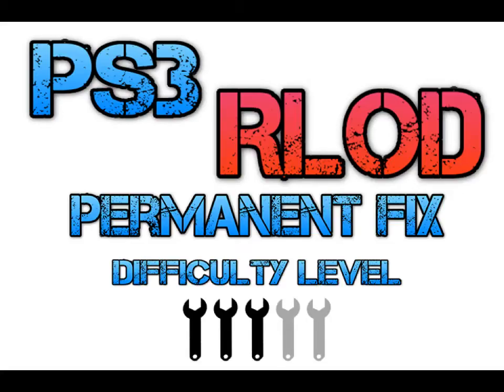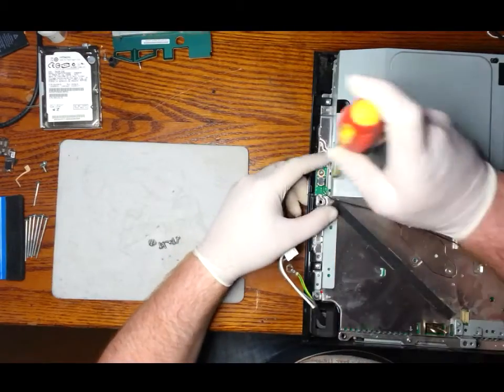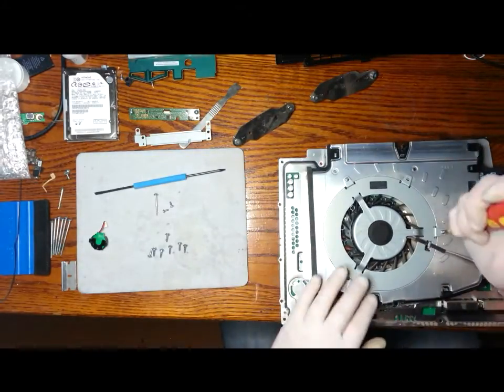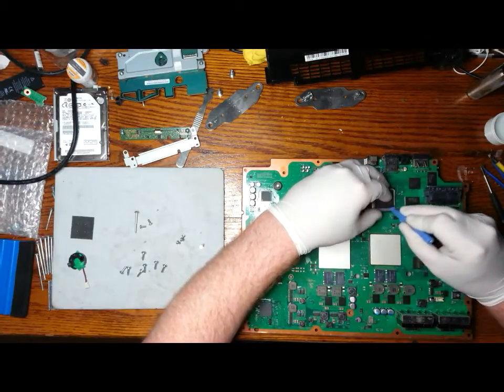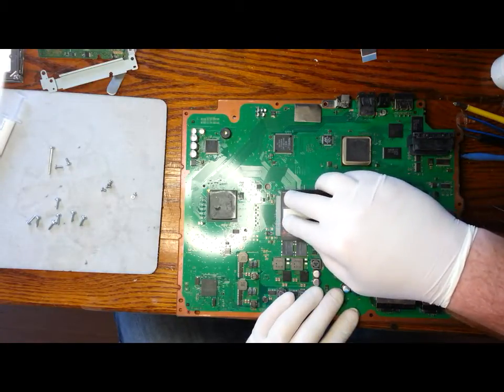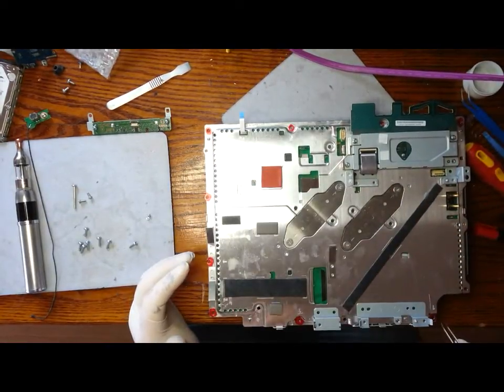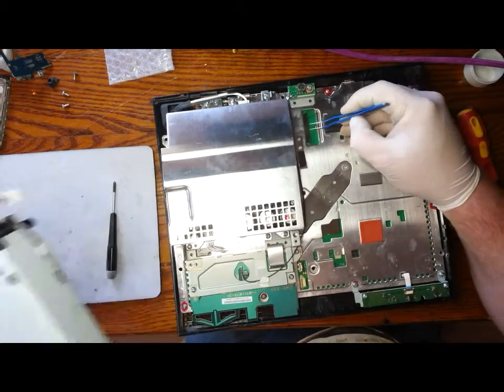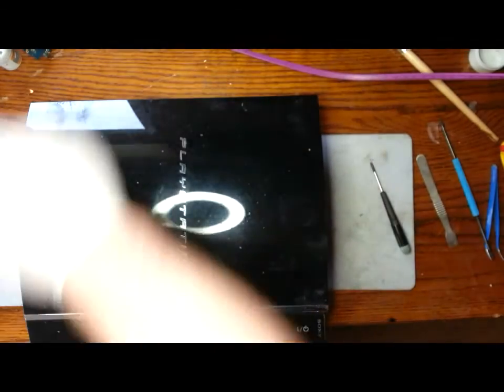PS3 RLOD 100% FIX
Step by step guide to repair your PlayStation that has overheated and got the red light of death.

This video is for educational reference only and i take no responsibility for damage you may occur while attempting this repair.